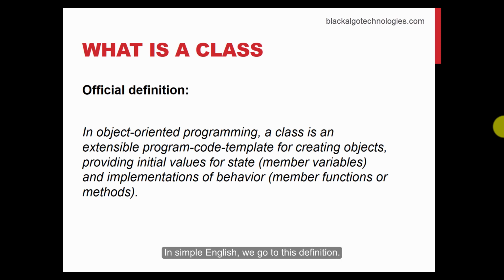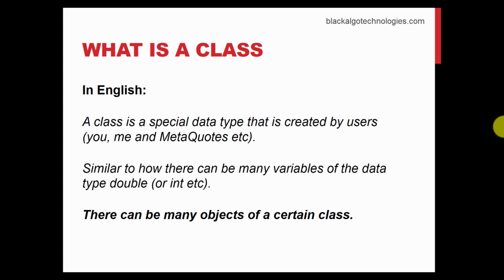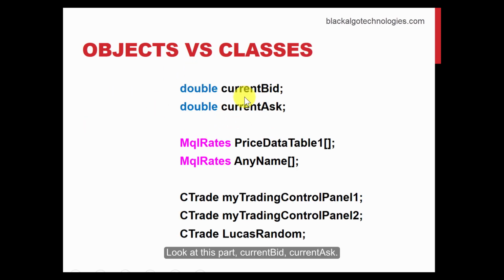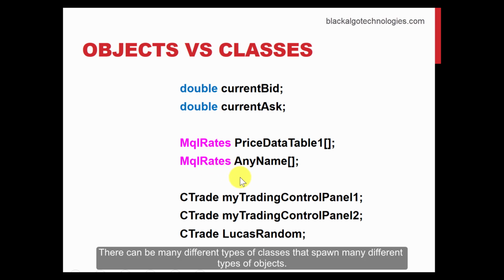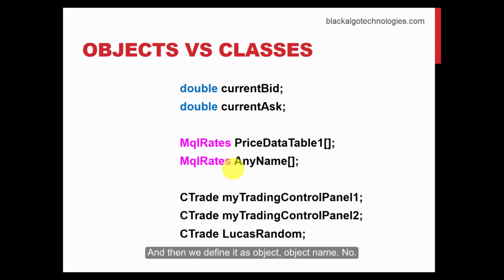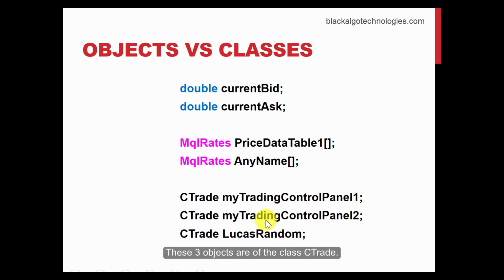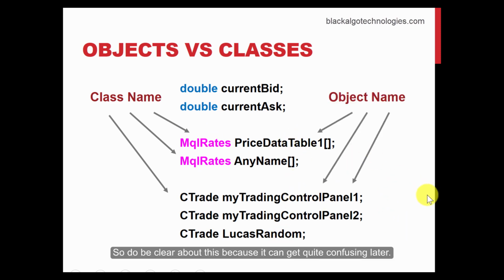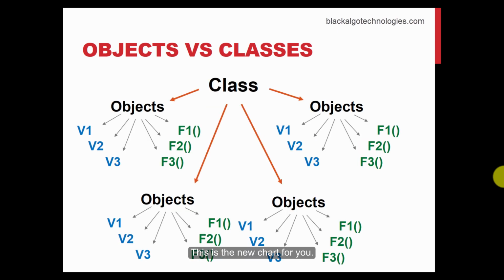Part 43 Objects vs Classes_khedit_1080_hard captions